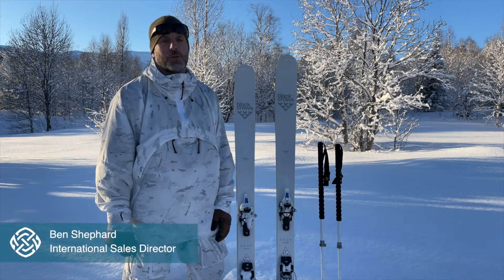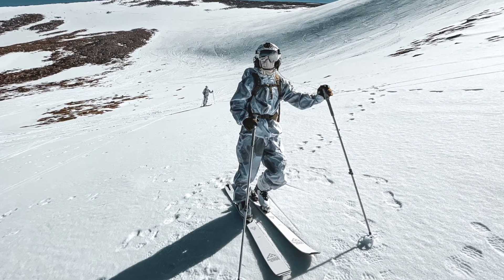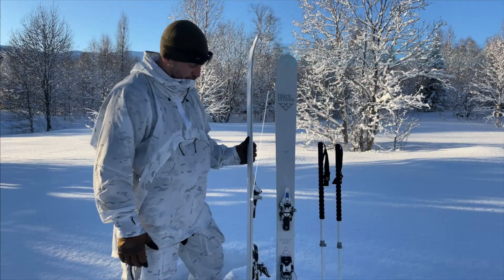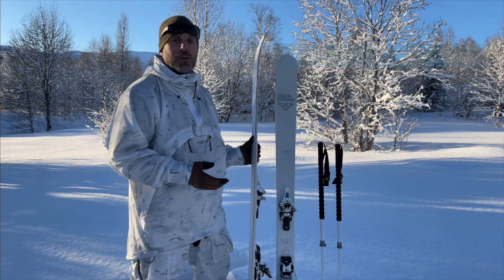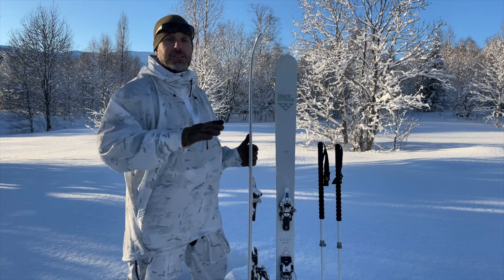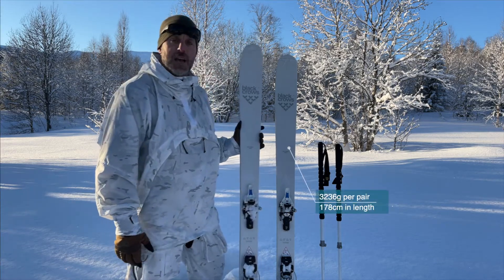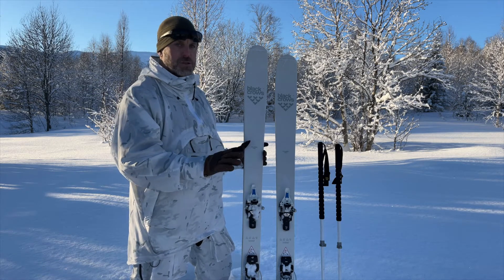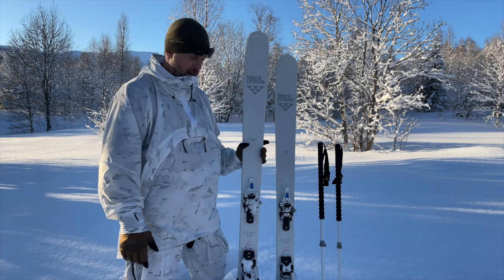Brigantes Black Crows Orb Military Ski Review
The Black Crows Orb Military Ski

Brigantes worked directly with Black Crows to turn this legendary ski into a ski fine-tuned for the modern cold-weather soldier. We increased the stiffness of the ski so that it is capable of supporting a soldiers weight with began and weapon system. The top sheet is white, with a matching base. Totally unique.

We also have exclusive Black Crow White Pilus Skins and White Duos Freebird Mountain Touring Poles. All items can be purchased individually or as a complete set.